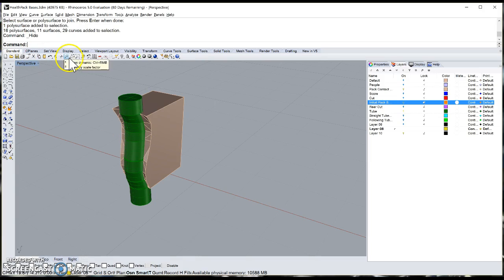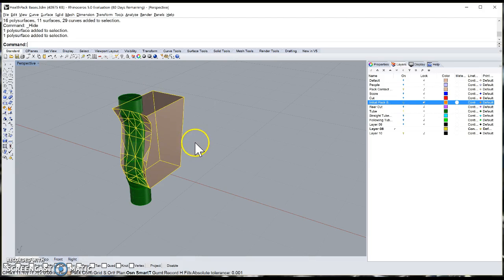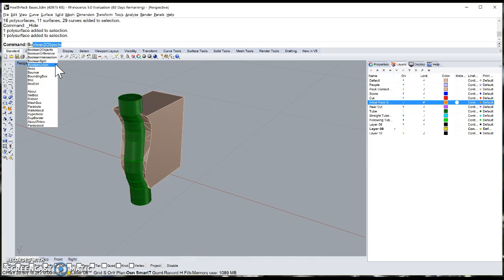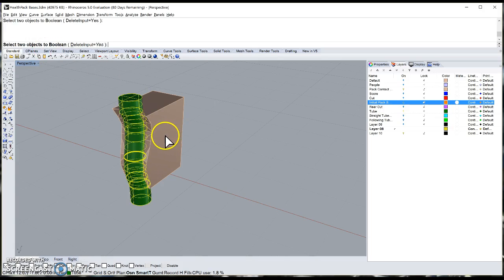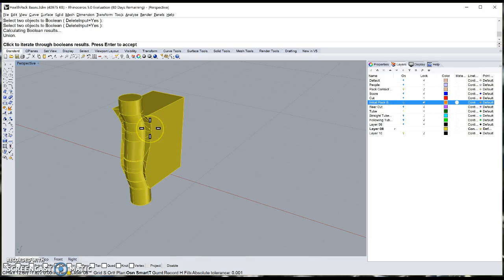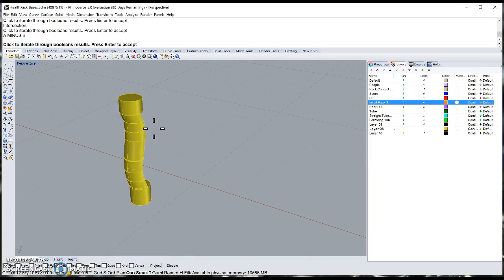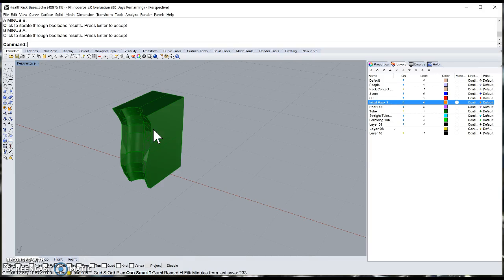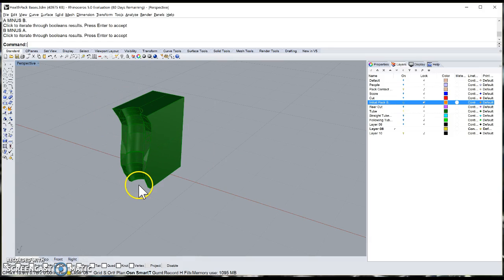Steve Garran IWKS Rhino Boolean2Objects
Course: IWKS2100 Human Centered Design & Innovation, Summer 2016